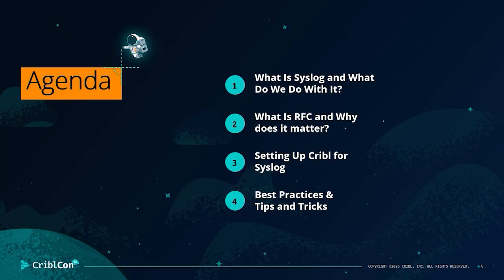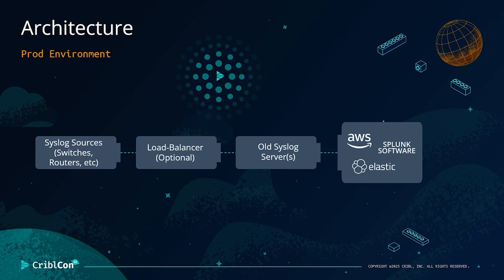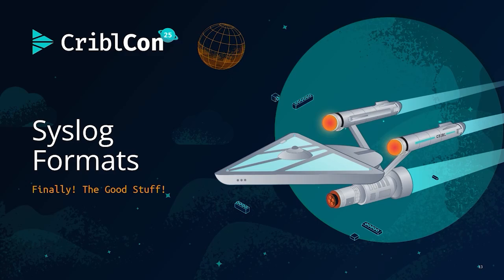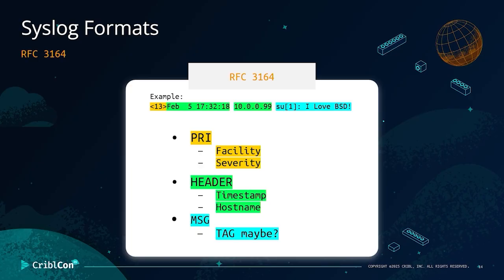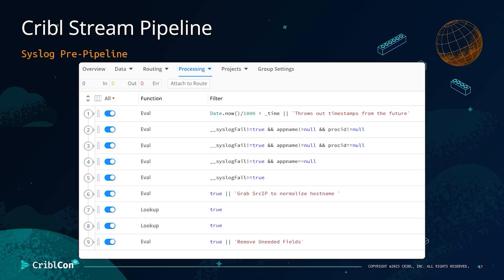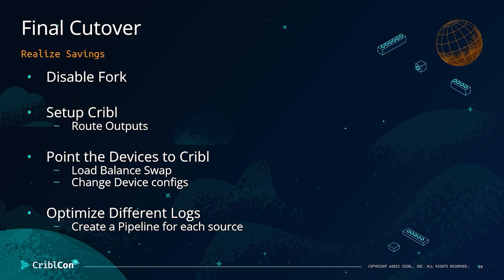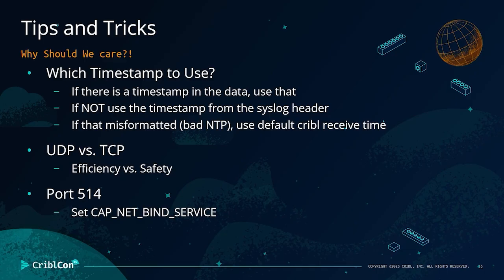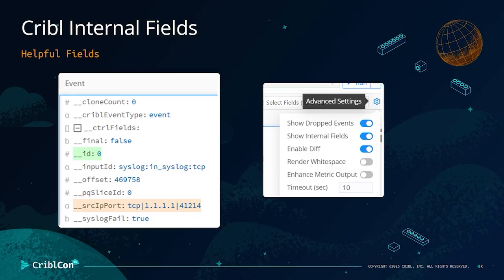How to prepare syslog for Cribl Stream: Making sense of RFC 3164 and 5424 before you migrate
Before you cut over to Cribl Stream, you need to understand exactly what’s in your syslog data and how it maps to RFC 3164 and RFC 5424. This session is for observability, security, and infrastructure engineers who manage syslog today and are planning a migration to Cribl Stream or modern log platforms.

Senior Cybersecurity Architect Michael Kushma (Logicopia) walks through why syslog still matters, how the RFCs actually define it, and what happens when devices go off-spec in the real world. You’ll see how Cribl Stream can normalize messy syslog, handle timestamps and hostnames, and give you a controlled path from legacy syslog servers to a modern observability pipeline.

In this talk, you’ll learn how to:

- Demystify syslog formats with RFC 3164 vs RFC 5424 and understand their fields (priority, header, message, structured data).
- Design a forking strategy so you can test Cribl Stream in parallel without breaking your current syslog pipeline.
- Choose between single-port and multi-port syslog ingestion, including tagging, routing, and queuing trade-offs in Cribl Stream.
- Build a pre-processing pipeline for syslog in Cribl: fixing timestamps, rebuilding raw, normalizing host identification, and using lookups for source types and indexes.
- Plan and execute a clean cutover: routing to test vs production, avoiding gaps or duplicates, and flipping traffic behind a load balancer.
- Optimize high-volume sources (firewalls, web proxies) with parsing and Serialize to reduce index volume and license usage.
- Apply best practices for timestamps, UDP vs TCP, Cribl syslog source settings, and OS-level tuning considerations.

If you’ve ever stared at a syslog payload and muttered “what even is this?” and you’re responsible for getting that data into a SIEM or log manager, this walkthrough will help you get your environment ready and migrate to Cribl Stream with confidence.

00:00 Intro and who this session is for
02:00 Why syslog matters for operations and security
03:45 Common syslog problems in real environments
04:45 Introducing Cribl Stream for messy syslog data
06:00 Syslog architecture and forking strategy for parallel testing
07:30 Single-port vs multi-port syslog strategies in Cribl Stream
09:30 What is an RFC and why it matters for syslog formats
11:00 Deep dive on RFC 3164 (legacy syslog) and its pitfalls
13:00 Deep dive on RFC 5424 (modern syslog) and key improvements
15:00 Parsing syslog fields in Cribl Stream and rebuilding raw
16:30 Designing a syslog pre-processing pipeline and lookups
18:00 Executing the cutover from legacy syslog to Cribl Stream
19:45 Real-world data savings from web proxies and firewalls
21:00 Timestamp strategy and handling bad device time settings
22:30 UDP vs TCP guidance for syslog into Cribl
23:30 Advanced Cribl syslog source settings and internal fields
25:00 Syslog-ng config examples and forking to Cribl
26:30 Q&A: queuing, load balancers, and OS tuning questions

## Follow Cribl